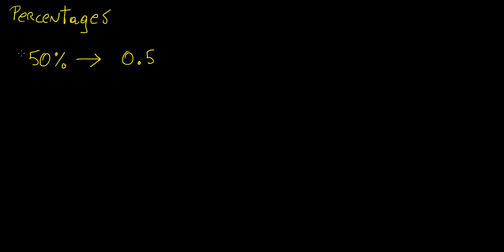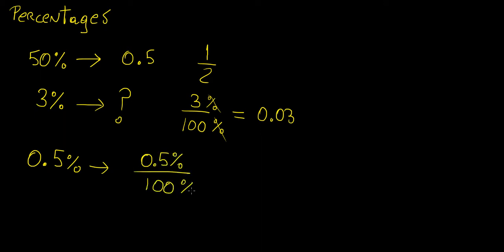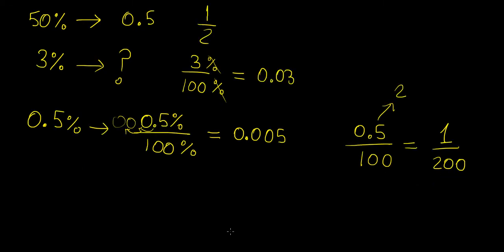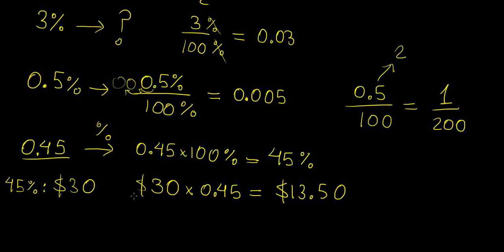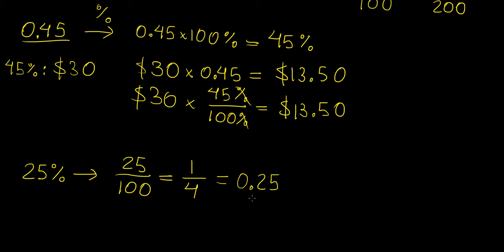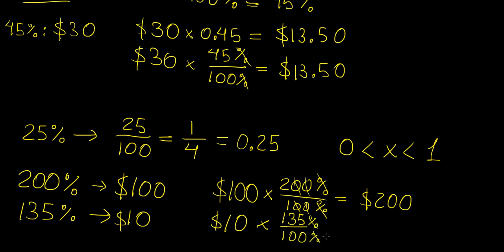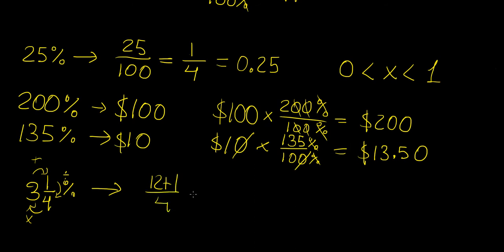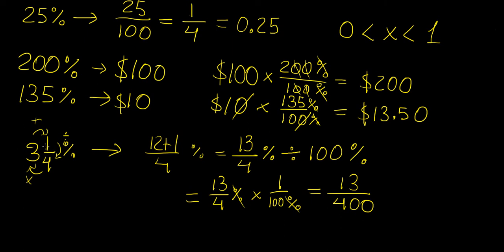Y9|M1|1|23 - Percentages | Year 9 Maths | LetThereBeMath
This video revises concepts from percentages and how to convert between decimals, fractions and percentage.